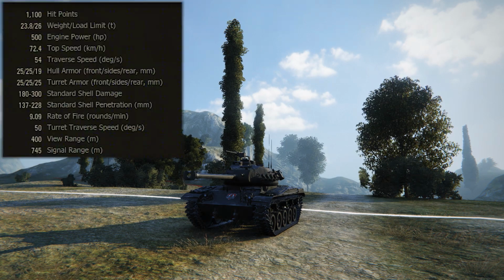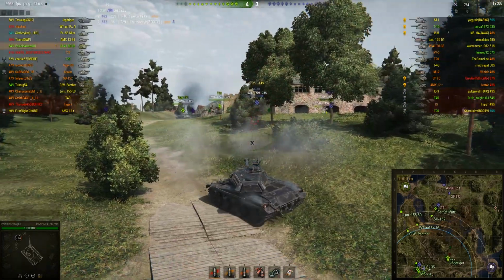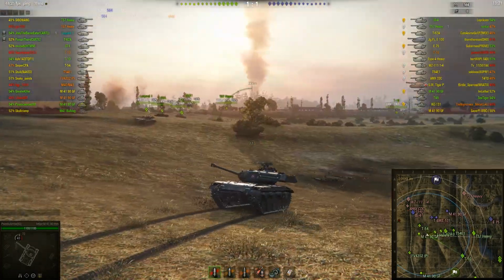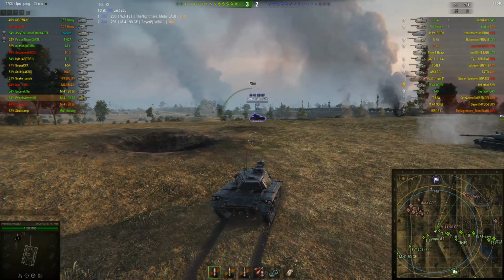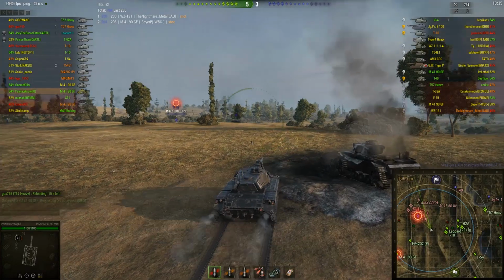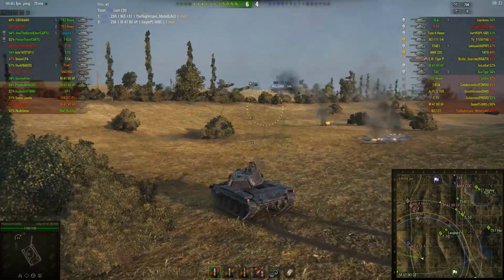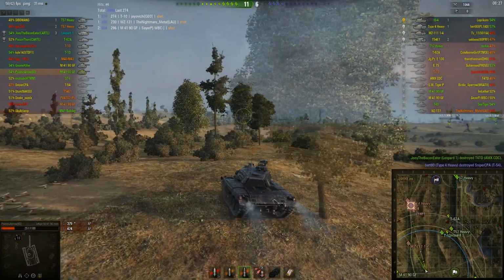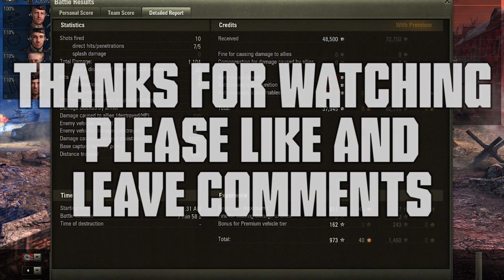WoT: [leKpz M41 90MM] Review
World of Tanks gameplay in the Tier VIII German Premium Light Tank the leKpz M41 90MM